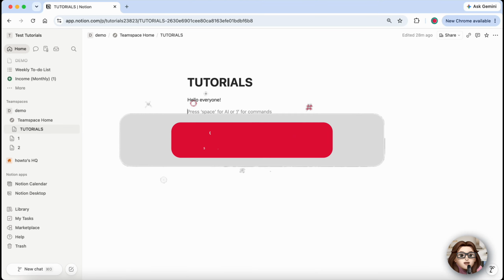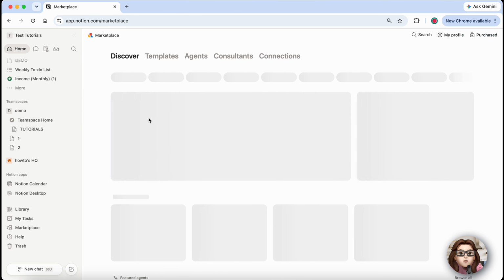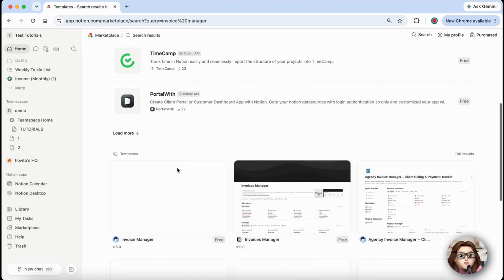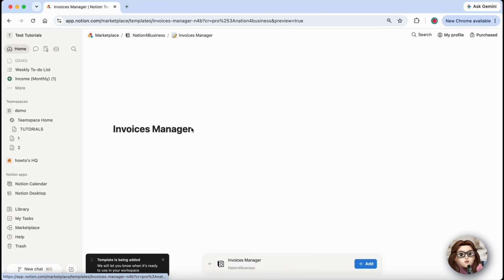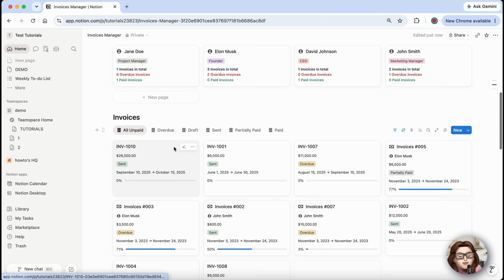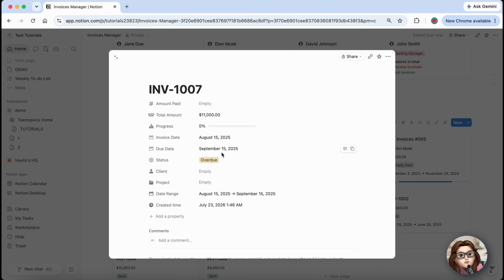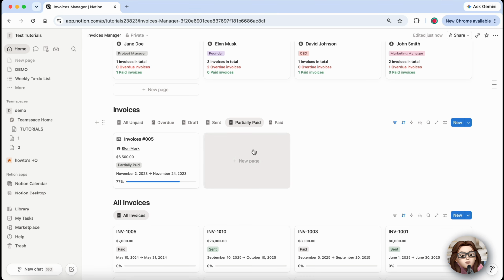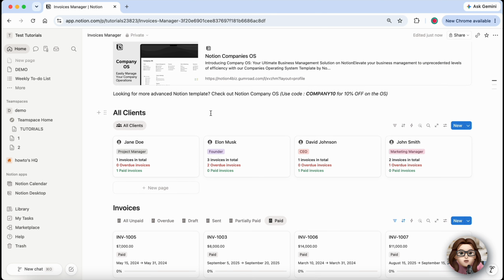How To Use Invoice Manager And Integrate With Pop Invoice In Notion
Problem Solved in this Video-:

Want to use an Invoice Manager in Notion and integrate it with Pop Invoice? In this step-by-step Notion tutorial, you'll learn how to set up an invoice management system, organize client invoices, track payments, and connect your workflow with Pop Invoice for a more efficient billing process.

Whether you're a freelancer, consultant, agency owner, small business owner, or finance manager, this guide will show you how to manage invoices, clients, due dates, and payment statuses using Notion alongside Pop Invoice.

In This Video:
• How to use an Invoice Manager in Notion
• Setting up an invoice database
• Managing clients, invoices, and payment statuses
• Tracking due dates and payment history
• Organizing invoice records efficiently
• Integrating Notion with Pop Invoice
• Automating your invoicing workflow
• Invoice management best practices in Notion

Using an Invoice Manager in Notion together with Pop Invoice helps centralize billing information, improve payment tracking, organize client records, and streamline your invoicing workflow.

What Do you Think of How To Use Invoice Manager And Integrate With Pop Invoice In Notion?